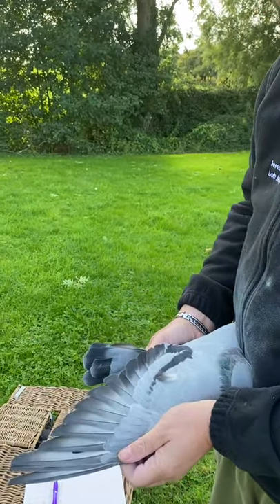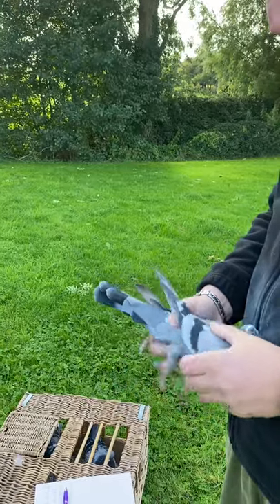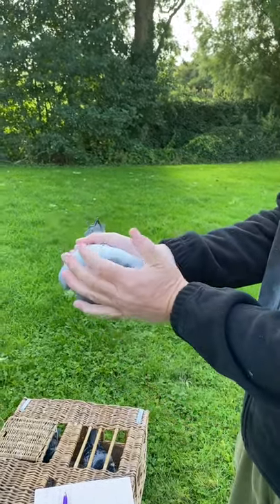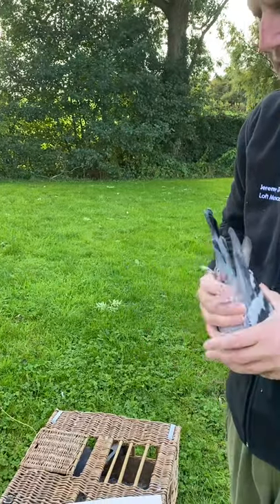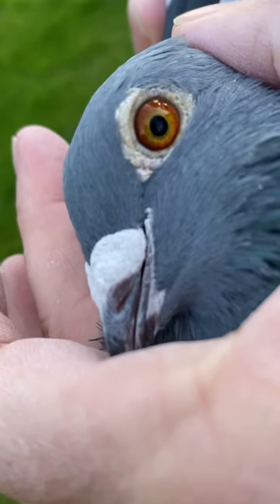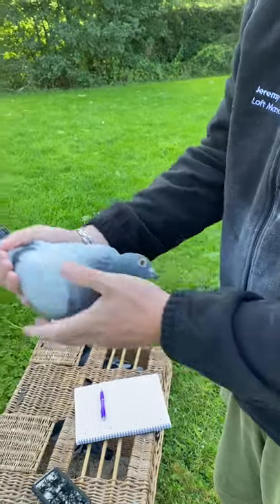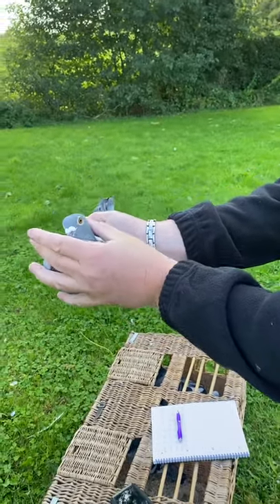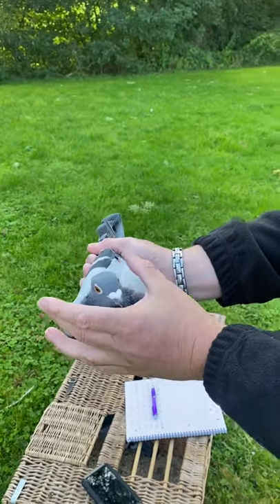Lot 6 Rpra One Loft Yearling Auction GB20 C29903 Blue Cock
Racing Pigeons